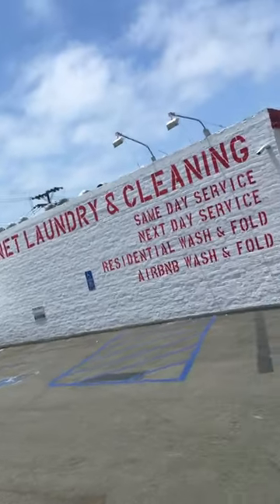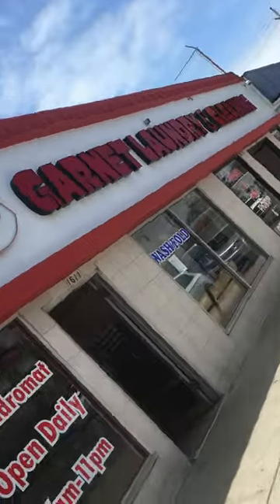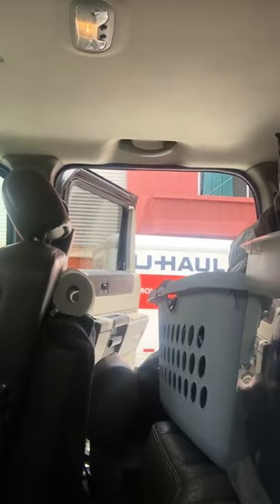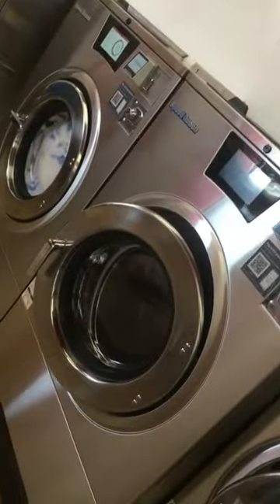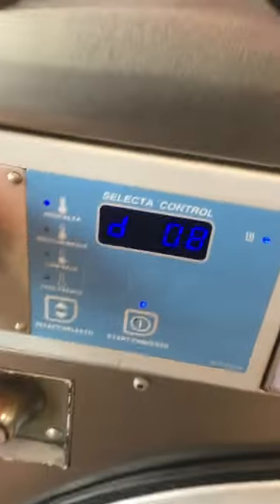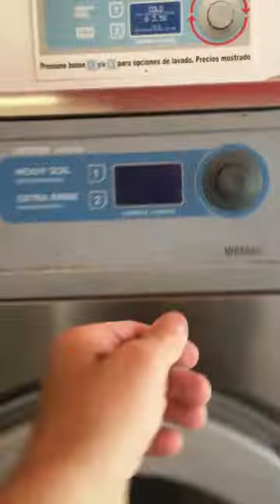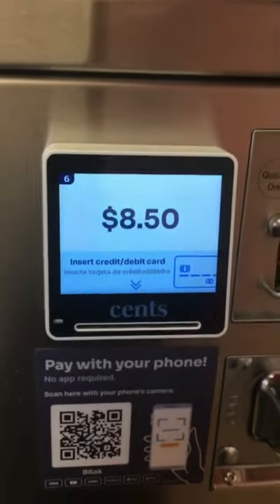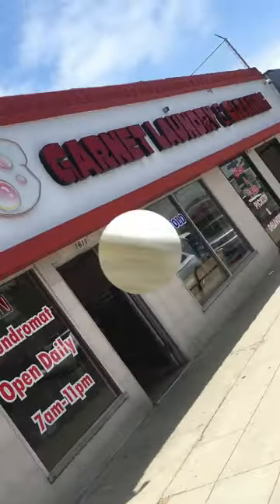The Clean Winner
Garnet Laundry & Cleaners

honestcommercials from Frank the Pitchman